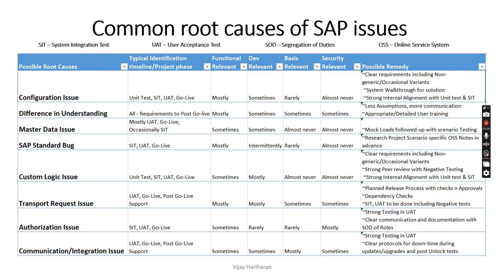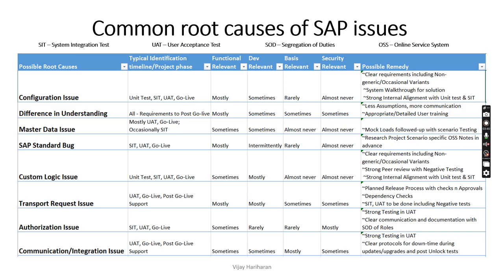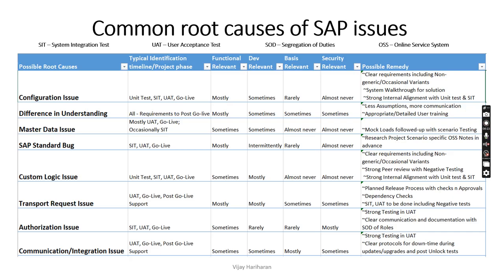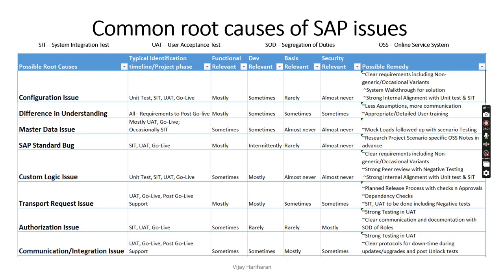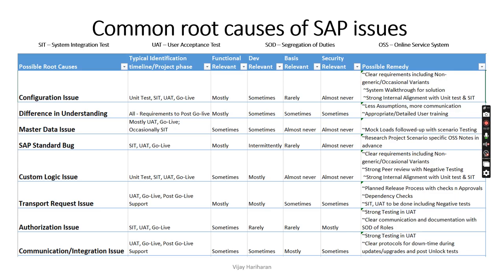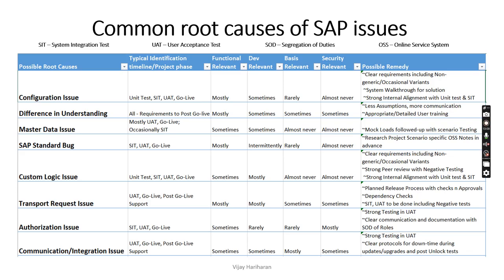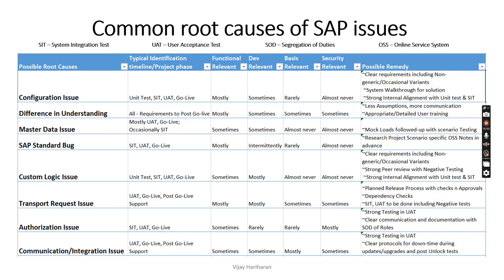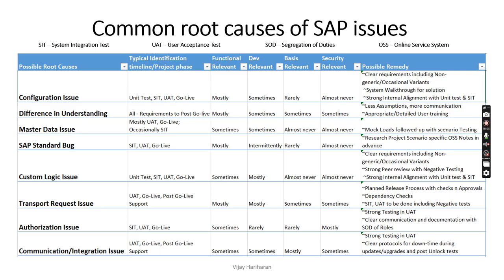SAP Consultant Basics: Typical Root causes of SAP Issues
This Video is relevant for Issues encountered in different phases of a Project including Post Go-Live & Application Management Support